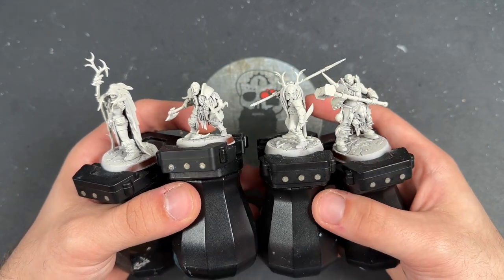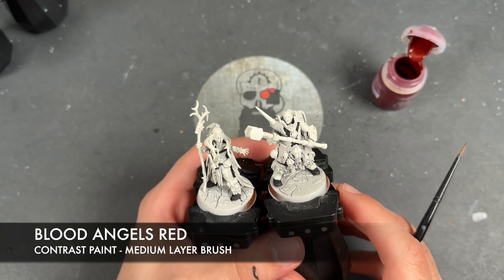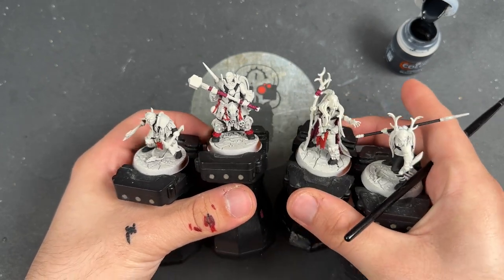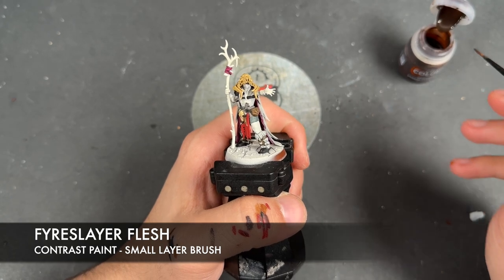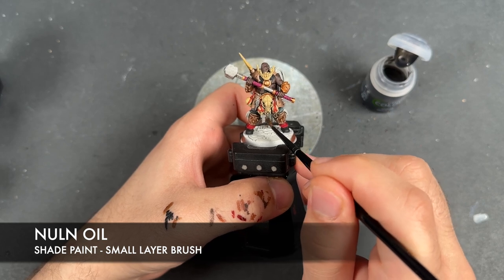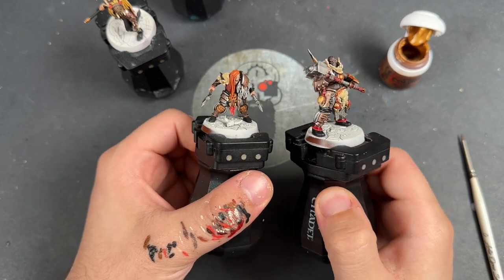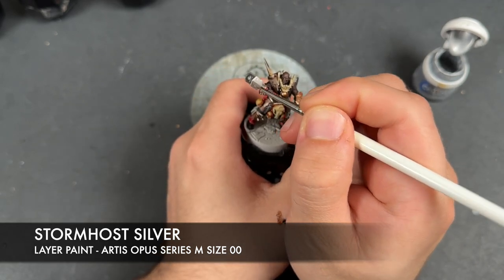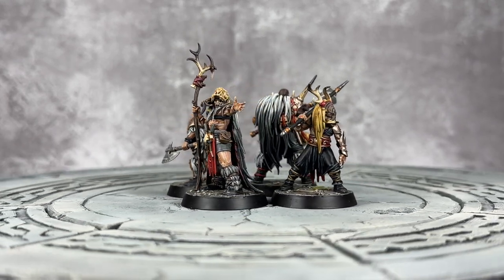Contrast+ How to Paint: Gnarlspirit Pack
The other half of the new Gnarlwood box for Warhammer Underworlds is here with the Gnarlspirit Pack! A darkoath warband marked by ferocious animal spirits and a relentless animalistic fury. They're mean and they mean business and they were sent to me early by Games Workshop to paint up for all of you so a massive thankyou to them!

Paints used:

Black Legion
Sigvald Burgundy
Black Templar
Apothecary White
Garaghak’s Sewer
Basilicanum Grey
Skeleton Horde
Cygor Brown
Fyreslayer Flesh
Wyldwood
Gryph-Hound Orange
Aggaros Dunes
Militarum Green

Reikland Fleshshade
Nuln Oil
Targor Rageshade
Fuegan Orange
Seraphim Sepia
Agrax Earthshade
Darkenhof Nightshade

Runelord Brass
Leadbelcher
Retributor Armour
Catachan Flesh
Knight-Questor Flesh
Cadian Fleshtone
Flayed One Flesh
Screaming Skull
Wild Rider Red
Canoptek Alloy
Stormhost Silver
Dark Reaper
Russ Grey
Dawnstone
Administratum Grey
Ulthuan Grey
Jokaero Orange

Contrast Medium
Tyrant Skull

Wraithbone Primer